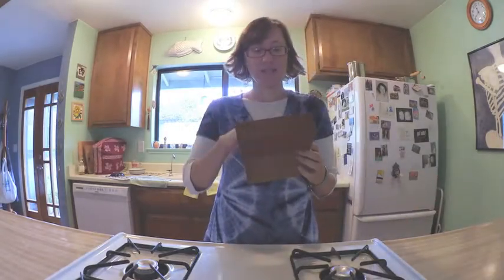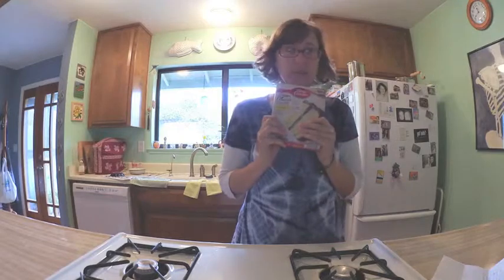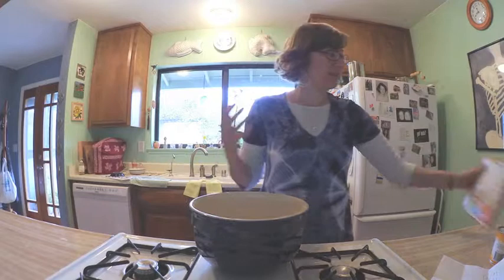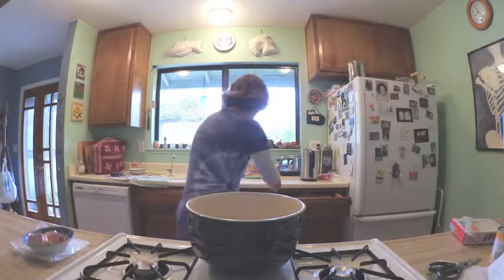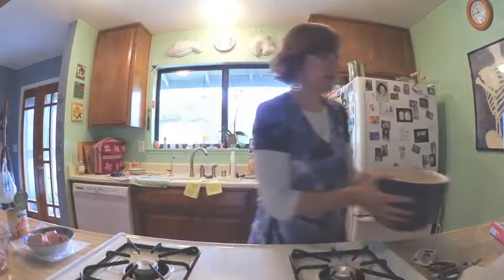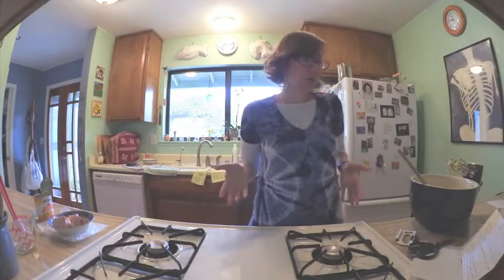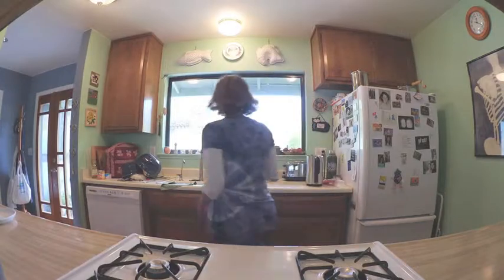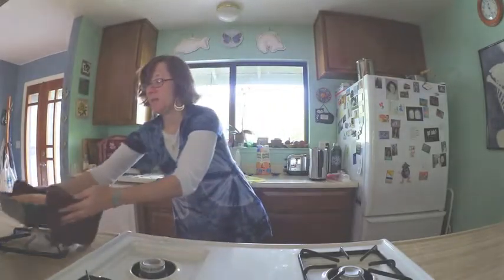Lavonne or Tutu's Cake- A Love Letter to My Grandmother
Today I make one of Tutu's favorite cakes and coincidentally was in my Grandmother's recipe box. It appears to hail from the 80's and is quite yummy!